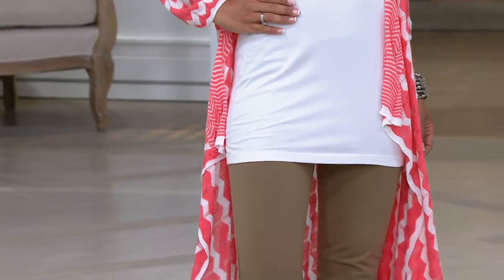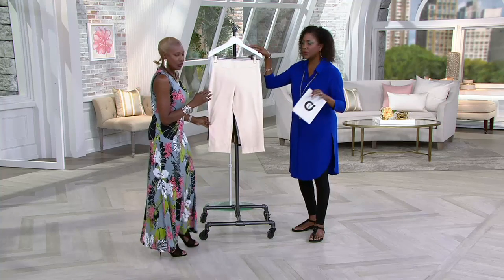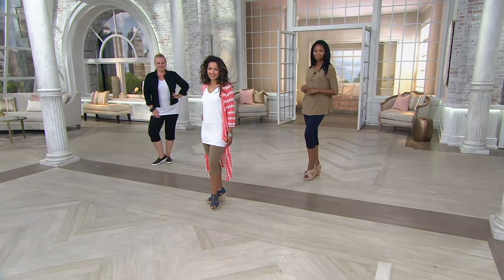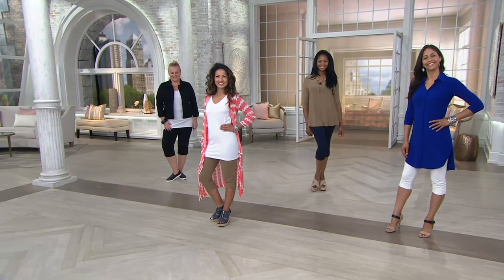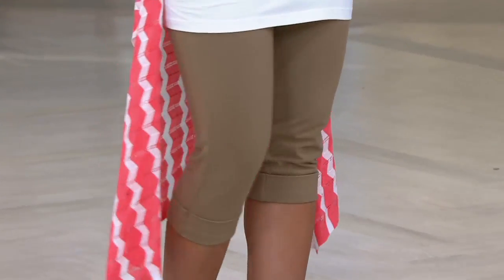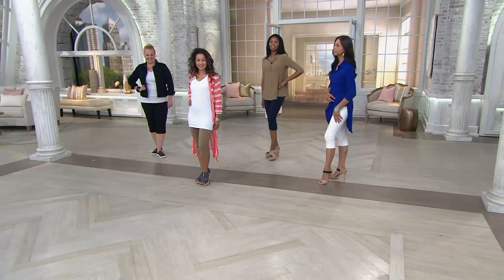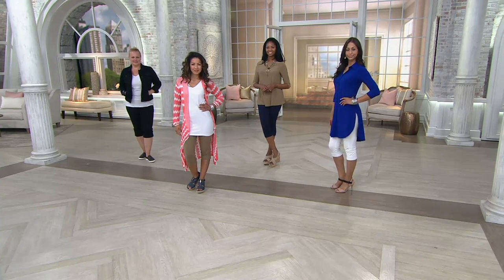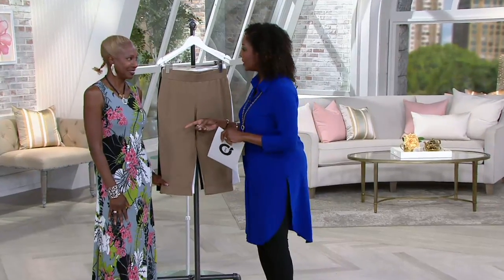Women with Control Capri Pants with Cuff Detail on QVC